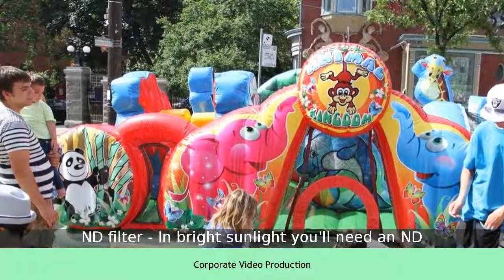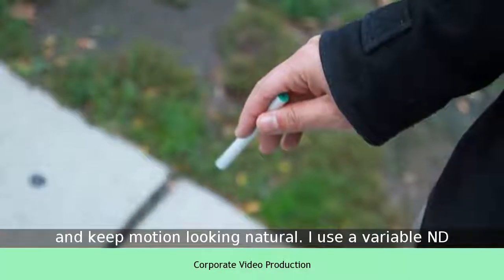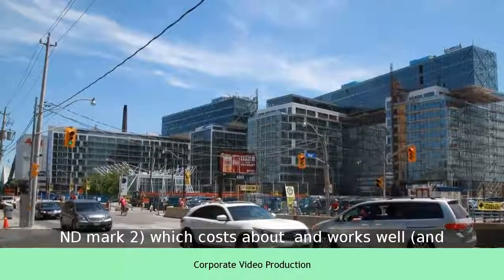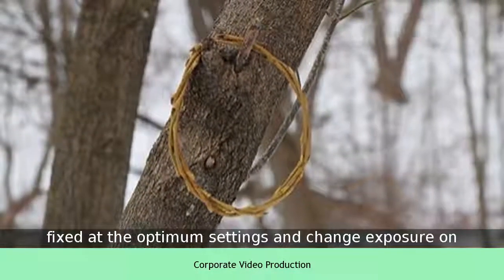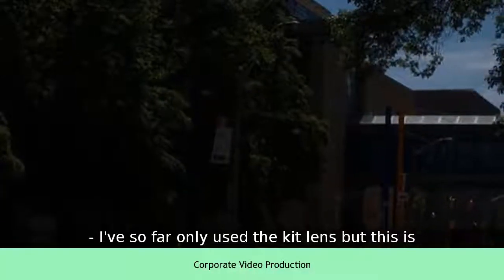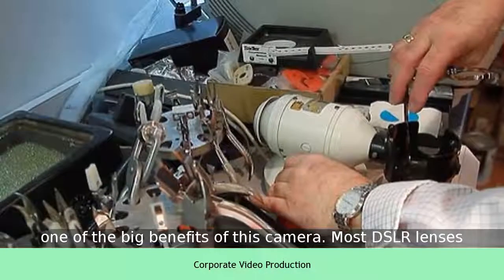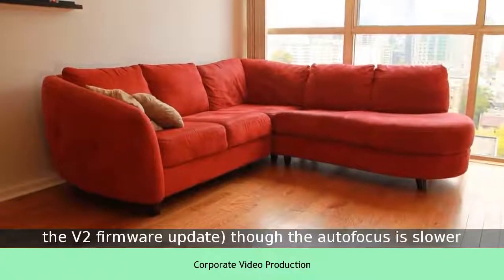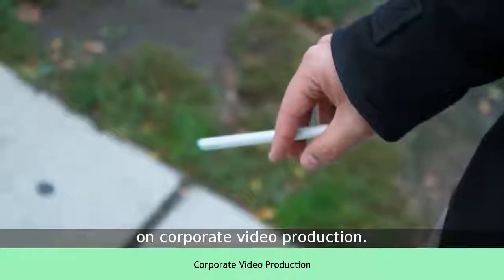Corporate Video Production Middlesbrough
Corporate video production in Middlesbrough, Teesside.  Searching for corporate video and film production for your business in Middlesbrough including areas Linthorpe and Berwick Hills? Our film and media company provides local companies and businesses with corporate video production services. Our productions can help promote your business, products and corporate services.
Related Content:
event production companies Middlesbrough, videography business ideas, small business video production company, promotional videos for business, Near to Berwick Hills within Middlesbrough, Within easy distance to locations Linthorpe, Acklam and Easterside, Near to A66 within Middlesbrough, corporate video production in Middlesbrough, videography business plan, small business video marketing, how to make a corporate video presentation, promotional video ideas, film production companies in Middlesbrough, Teesside, getting more clients, advertising, small business video production, business management videos, Near A172 and Acklam Road, video production business plan pdf, corporate video tips, small business videos, what makes a good promotional video, Near to The Pallister Park, video production company, Not far from Albert Park, television production companies Middlesbrough, best promotional videos, increasing business turnover, promotional video examples, creating brand awareness, marketing, marketing your business, Covering post codes TS1 1BA and TS1 1DA, creating more exposure
Contact our corporate video production company in Middlesbrough as soon as possible.  Dialing code 01642.